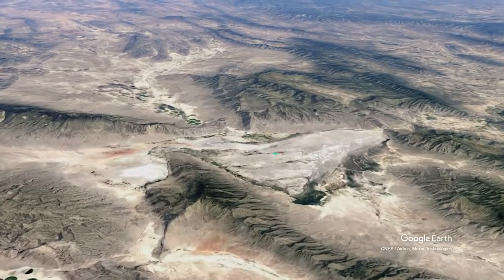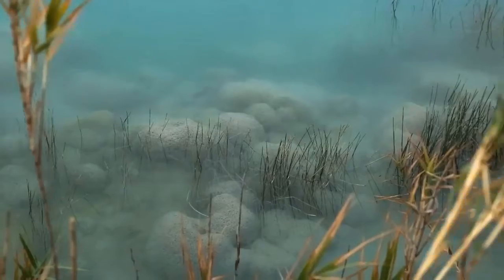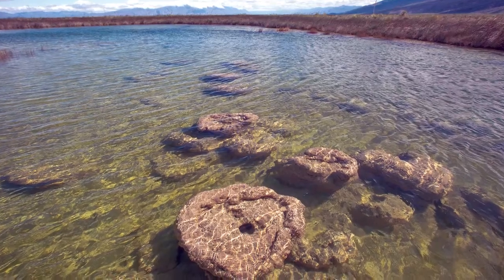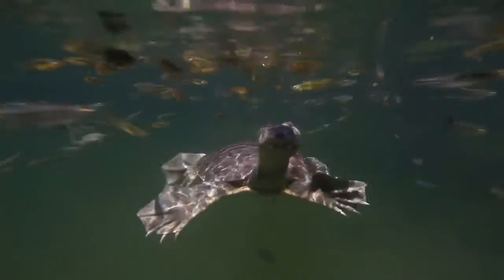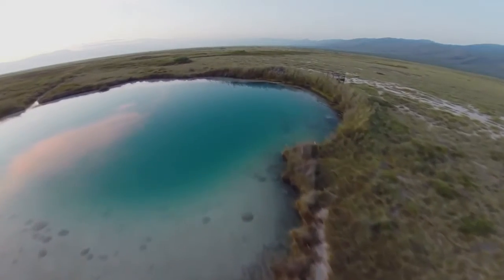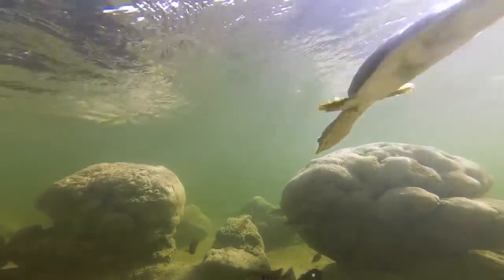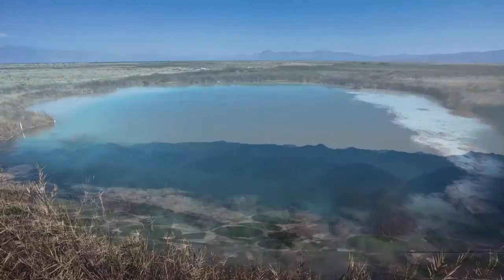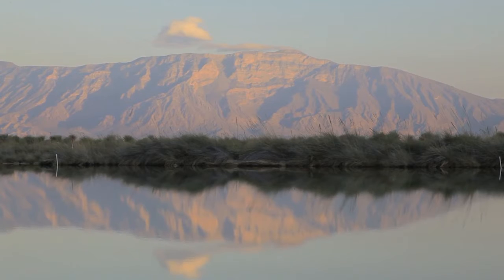27 de julio de 2020